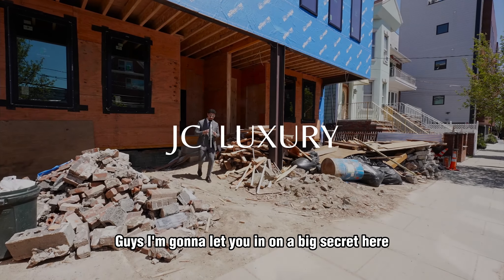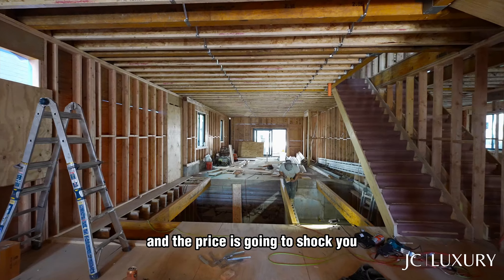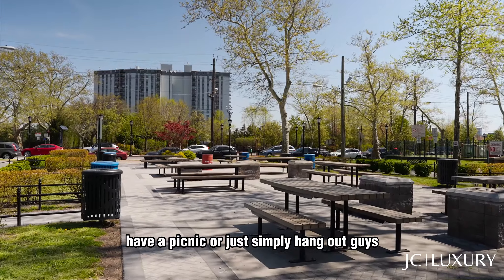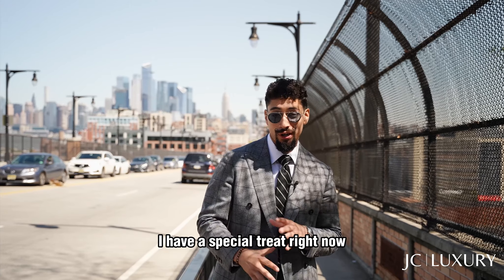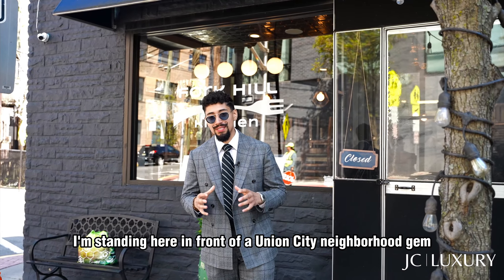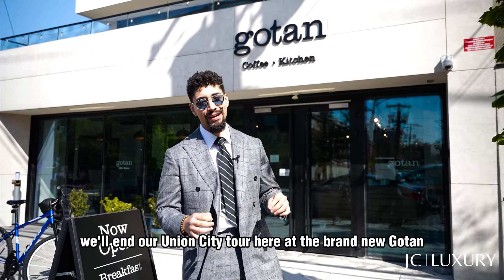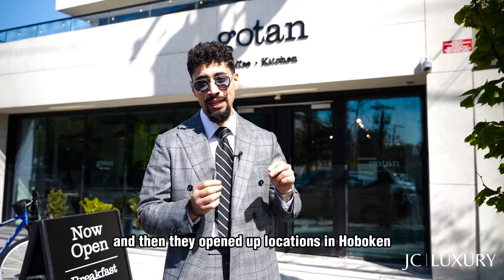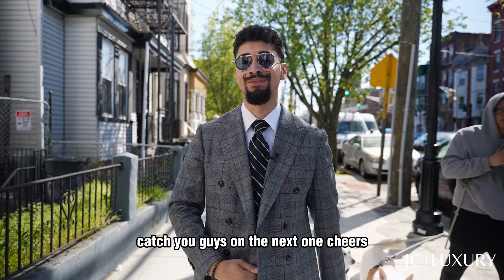DISCOVER UNION CITY: THE NEXT HOTSPOT FOR LUXURY LIVING NEAR NYC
Explore Union City, North Jersey’s hidden gem, just minutes from Manhattan! Take an exclusive walkthrough of our latest real estate project—four massive, custom-designed smart homes, each over 2,000 square feet, featuring a stunning Tulum aesthetic with earth tones and organic materials. Learn why Union City is the perfect blend of suburban tranquility and city convenience, with beautiful parks, walkable neighborhoods, and quick access to NYC. Don’t miss this chance to see what could be your next dream home!

Alexander Calle is one of the most successful and well-known real estate brokers in Jersey City and in The tri state. After joining one of the top ranked real estate teams in Hoboken, he founded the JC Luxury Group, the first real estate team designed for tomorrow. In addition Alexander Calle is a Latino entrepreneur, a committee person for the city of Jersey City, and participates in Jersey City Restaurant week.